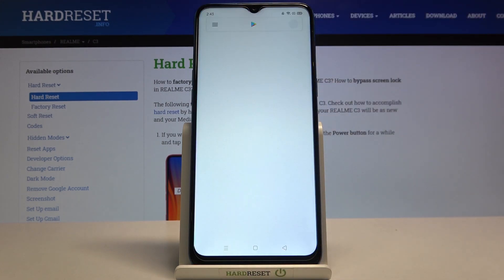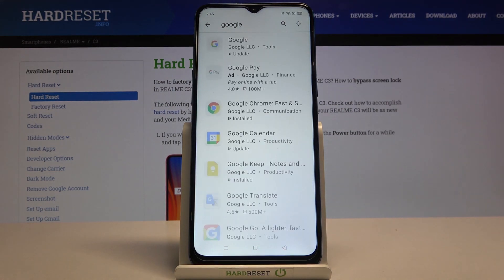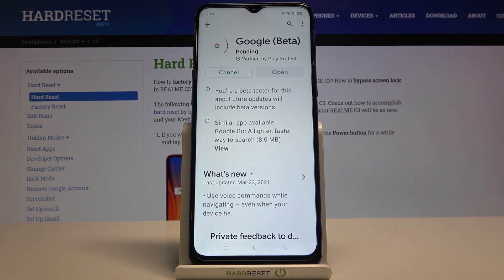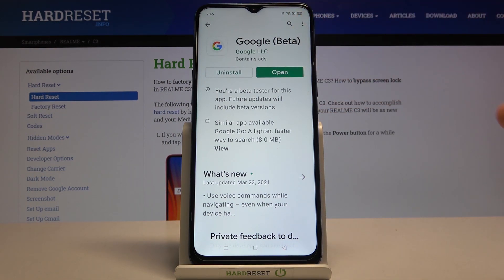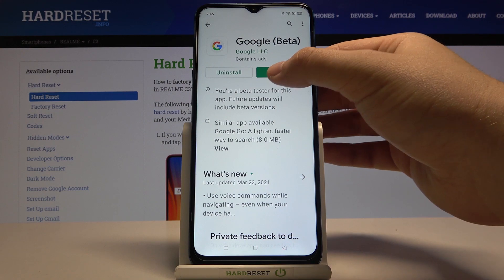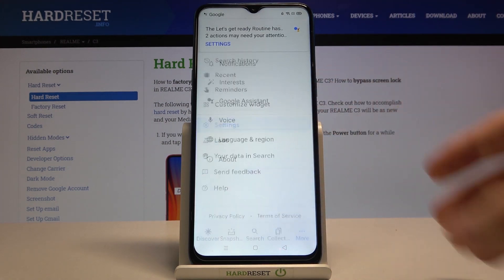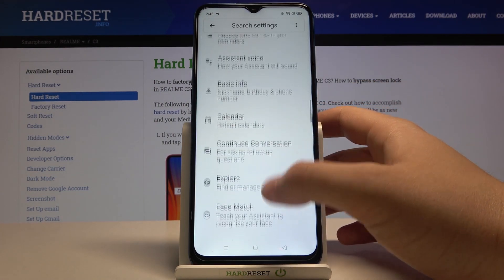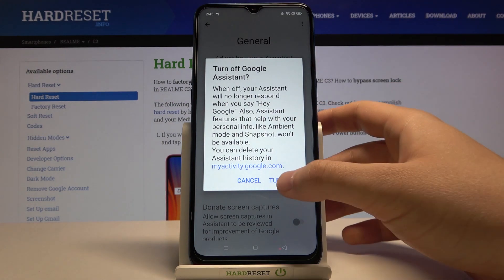How to Turn Off Google Assistant in Realme C3 – Disable Google Voice Assistant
If you are getting annoyed with Google Assistant in Realme 3C, then check out this tutorial! Follow the instructions presented above, and after getting into proper options, turn off this assistant totally with success. So, stay with us, repeat showed steps, on your Realme and get rid of voice assistant in a matter of minutes. Let's begin!